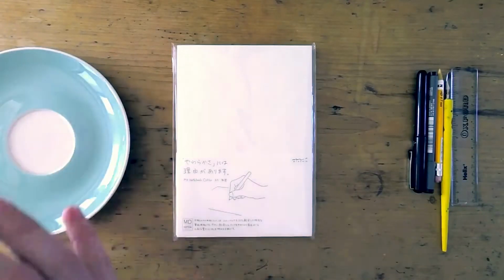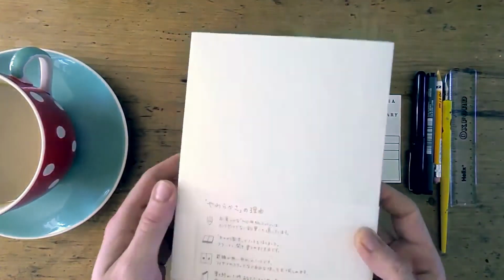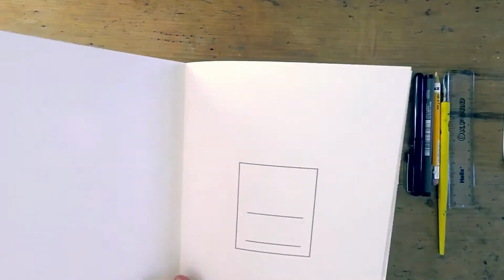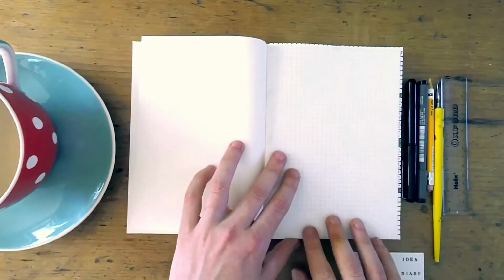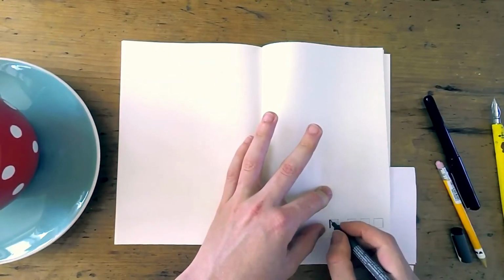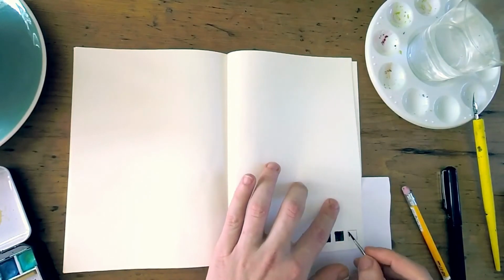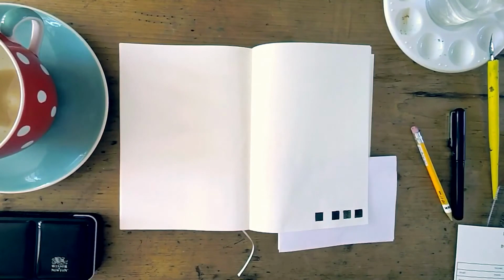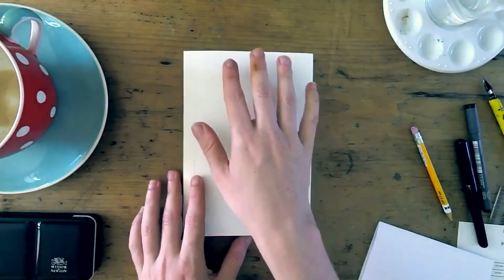Midori MD cotton notebook unboxing and ink test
Unboxing my new Midori MD cotton notebook and testing out some pens, ink and watercolours.